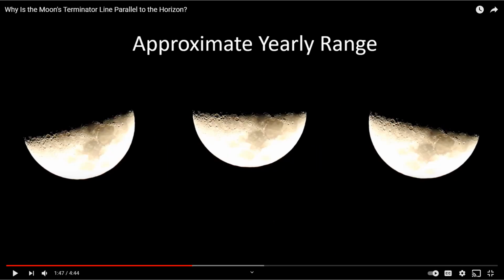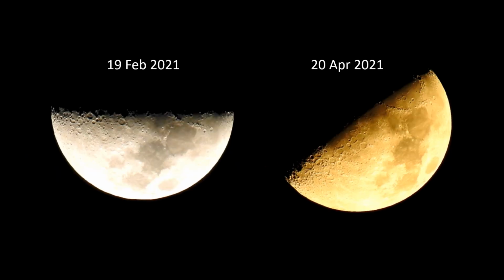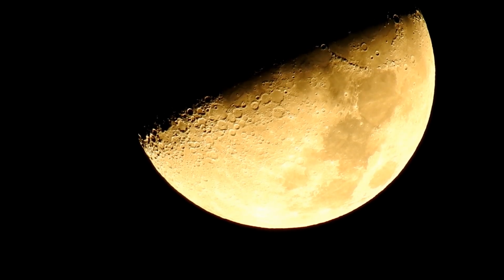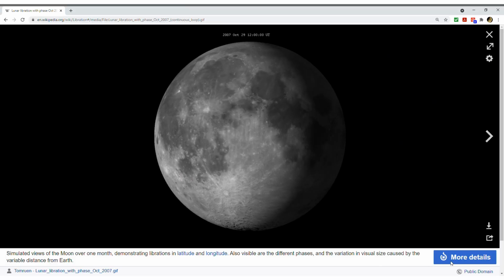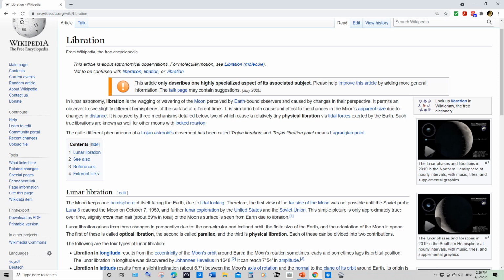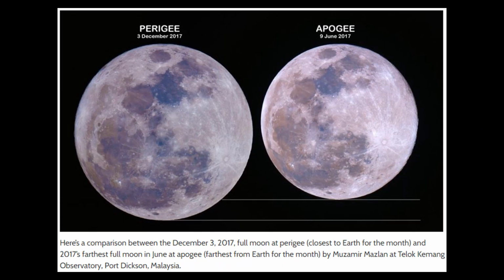Apr 20th vs Feb 19th Moon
This April 20th video shows how much the angle of the terminator line changed in two months time.  I also have three short videos showing how much the location of the rising moon changes for three consecutive days.  Videos taken in Bangkok, Thailand.